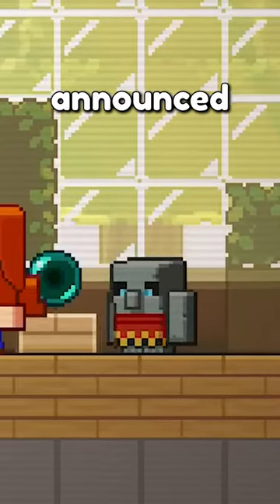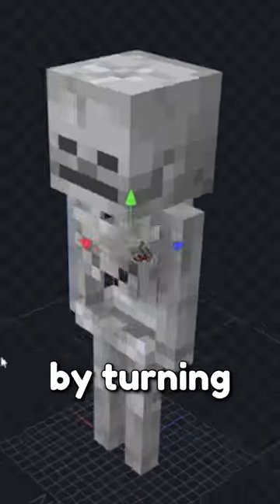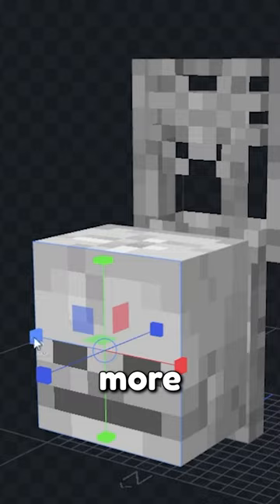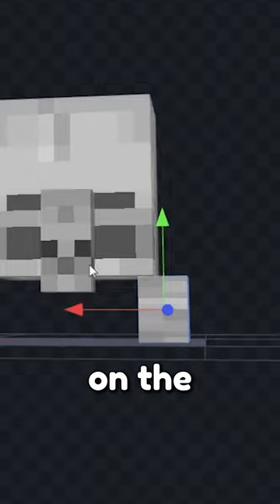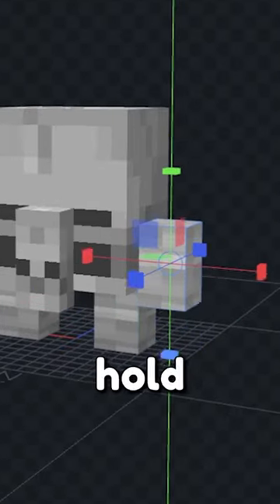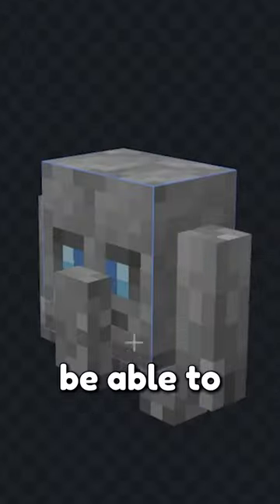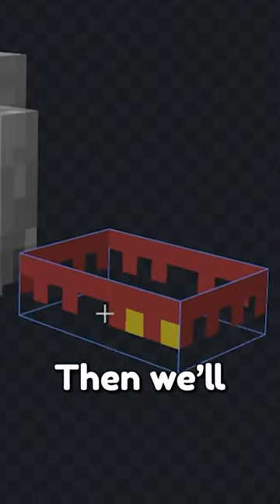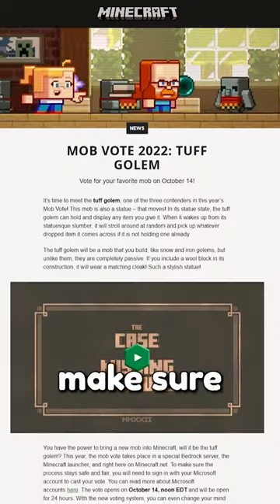I made the Tuff Golem in Minecraft